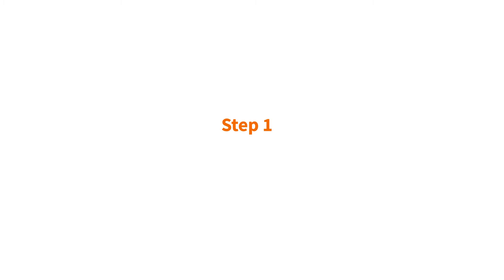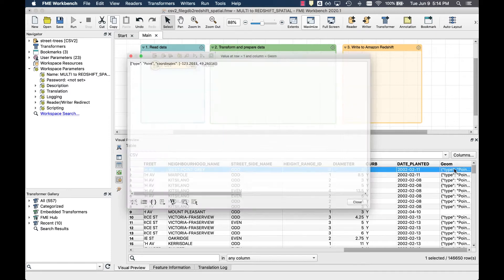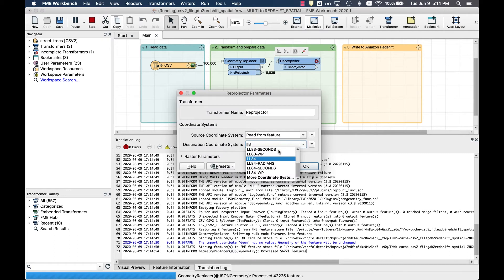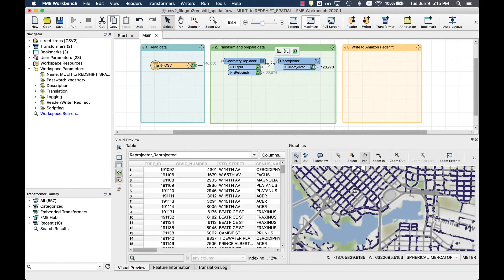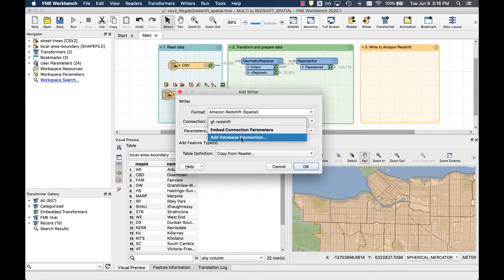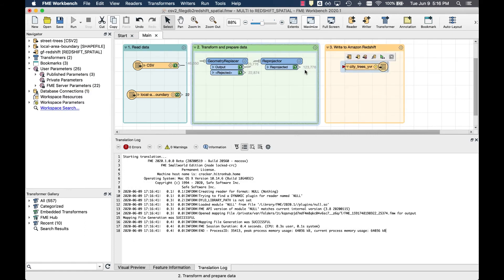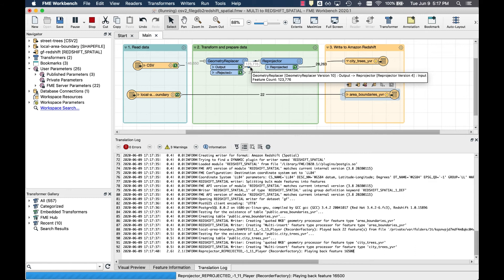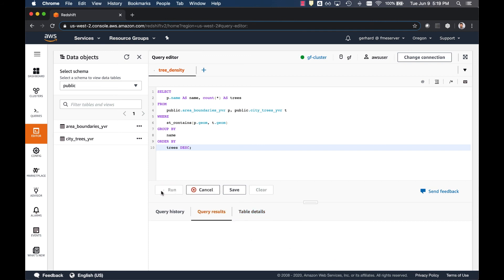FME Tutorials: Integrating Spatial Data with Amazon Redshift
In this video, we show you how easy it is to connect and transform your datasets using FME and how to bring your data into Amazon’s cloud data warehouse.

About FME: FME is the data integration platform with the best support for spatial data. It allows organizations to migrate data from over 450 sources, including geospatial systems. Within the workflows, organizations can integrate, convert, and cleanse datasets before they’re integrated into the target system.

Amazon Redshift is a fast, fully managed cloud data warehouse that makes it simple to analyze all your data using standard SQL and your existing Business Intelligence (BI) tools.

FME Template:
(FME Hub shortlink) TBD